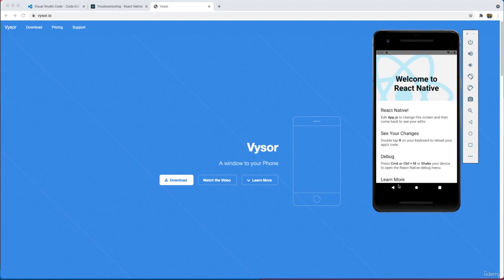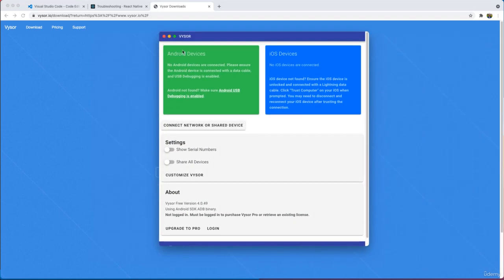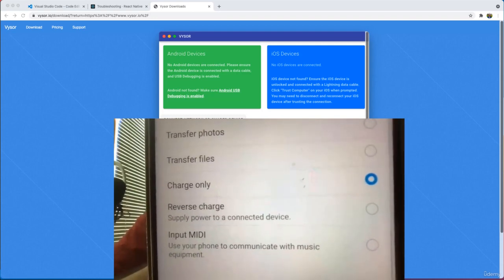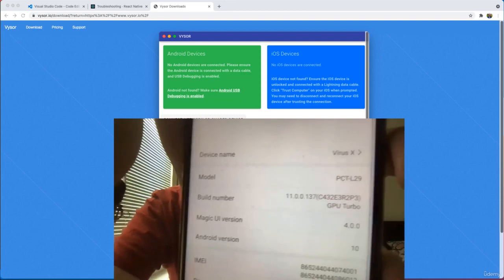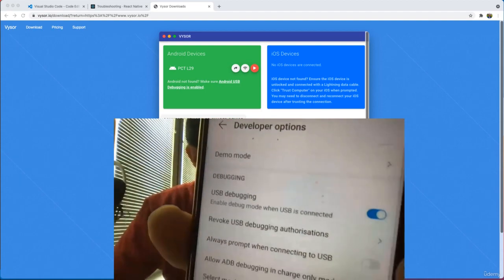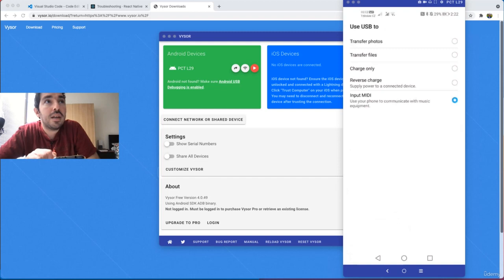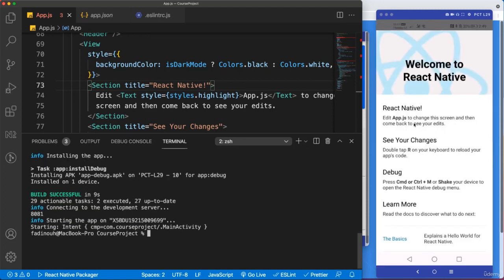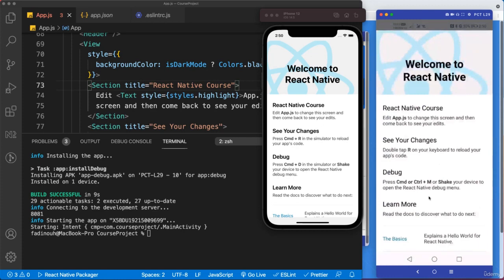2.10 Running on Your Mobile Device Using Vysor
Running on Your Mobile Device Using Vysor